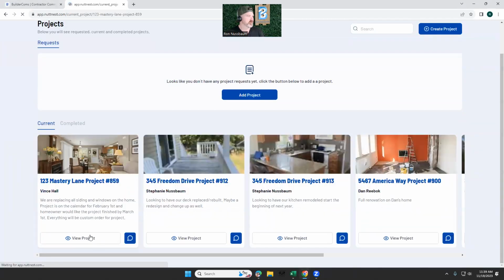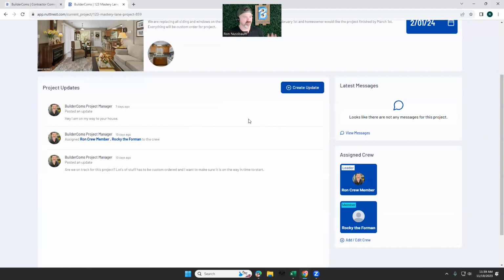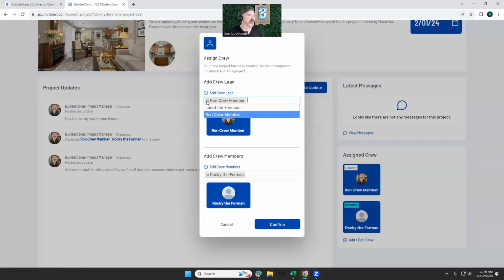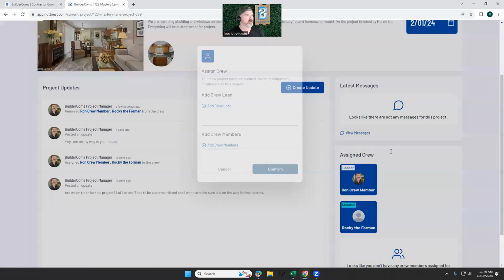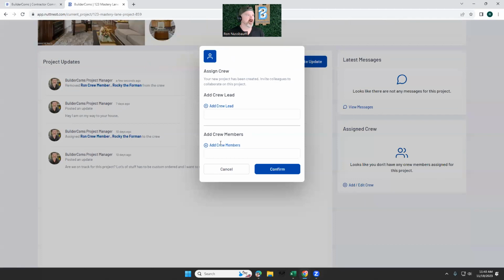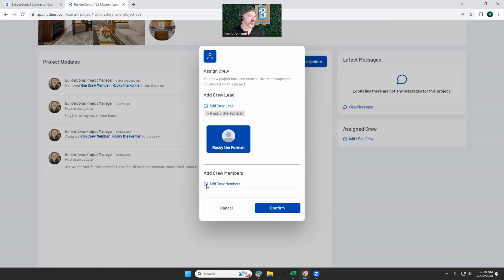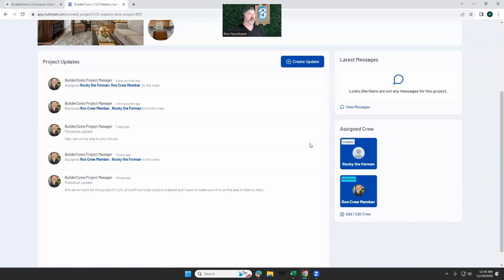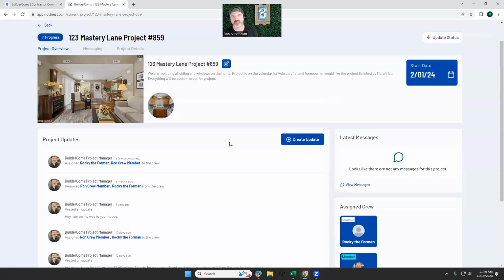Construction Management Software: How To Add and Remove Foreman + Crew from a Project on BuilderComs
Learn how to efficiently manage your team with BuilderComs! In this video, we'll show you how to add and remove foremen and crew members from your construction projects. Follow our step-by-step guide to ensure your team is always up-to-date and organized, enhancing collaboration and project efficiency.